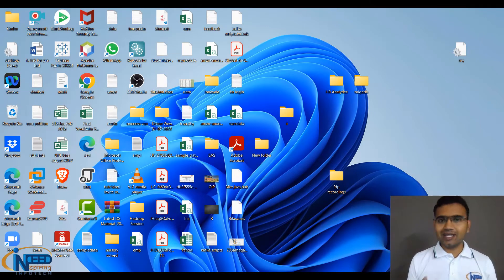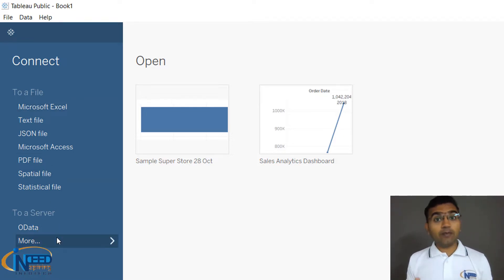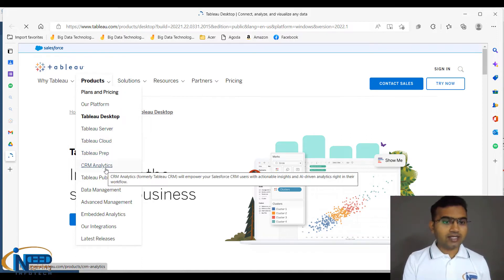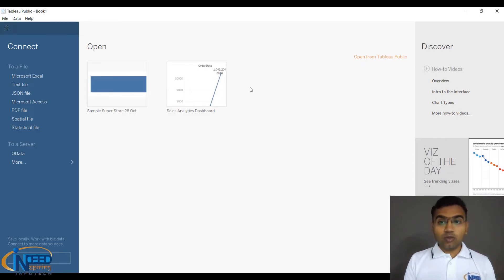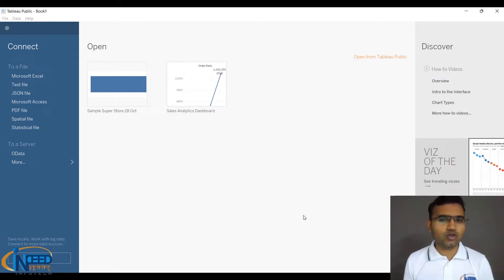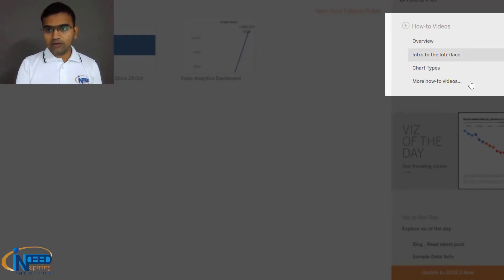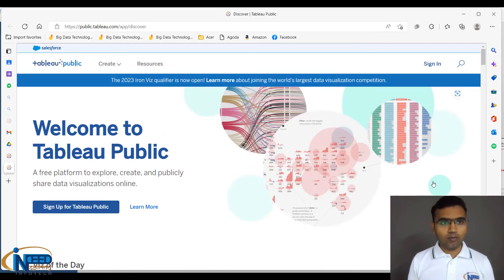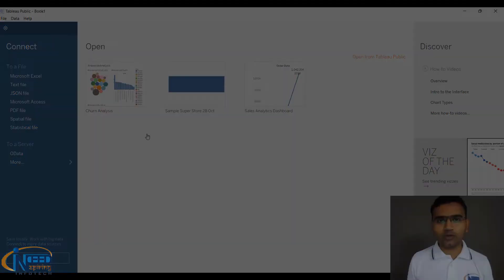Tableau Public | Complete Walkthrough | Part 3 | 2023 Edition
Hello Everyone,

We are going to continue our series of Tableau which we have started previously. In this video we will see the complete interface of tableau public. Also , we will show you where to load the data and how to work with existing projects as well. This is the 3rd video of the series and many more are coming.

Follow Us On Linkdin
User Name - Indeed Inspiring Infotech